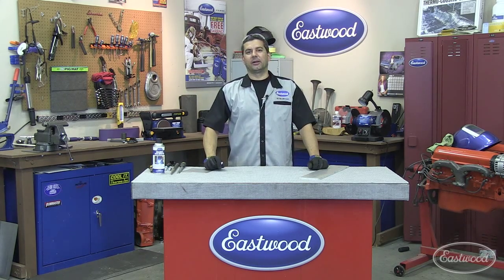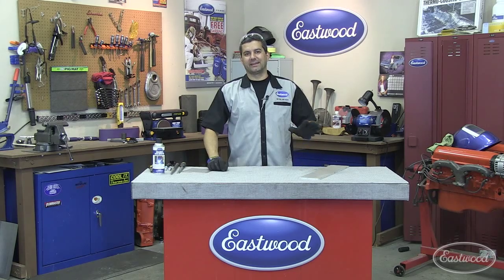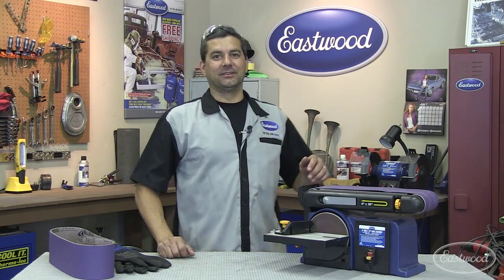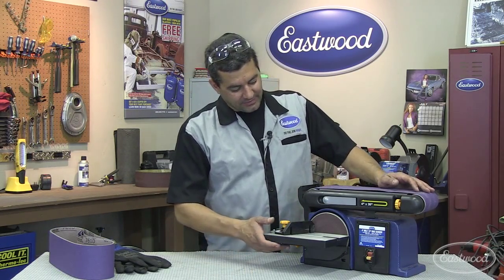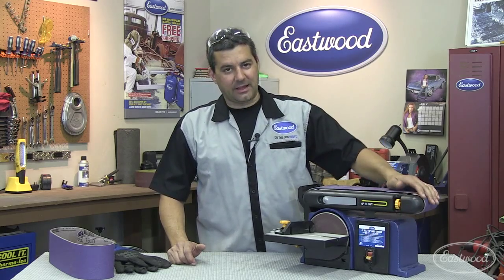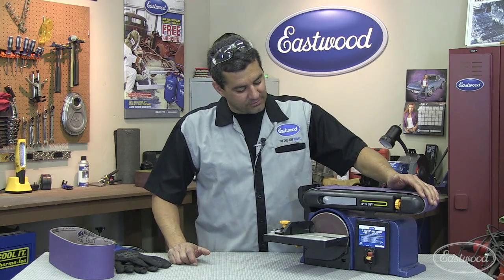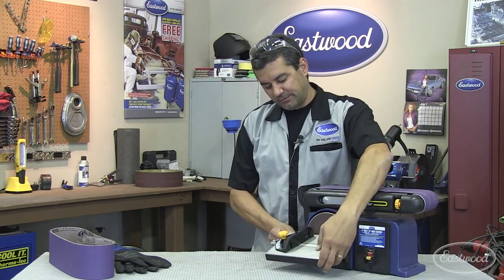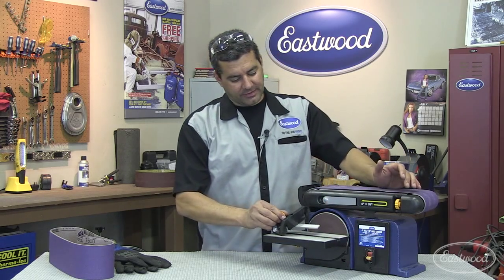Belt / Disc Sander - Electric Bench Mount - from Eastwood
Eastwood's Electric Bench Mount Belt / Disc Sander features a 4" x 36" Sanding Belt as well as a 6" Sanding Disc. This tool is idea for final finishing and deburring of fabricated parts. Its output is 1/2 HP requiring an input of 120 VAC at 4.3 Amps. It comes equipped with an 80 Grit Belt and 80 Grit Disc but other grits are offered as accessories.

Check out the video for great tips and to see the sander in action.